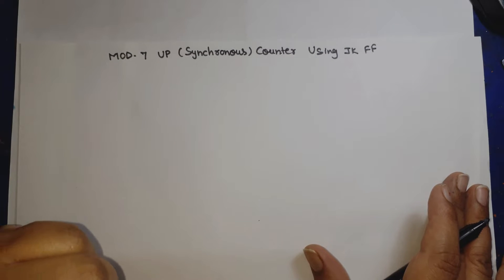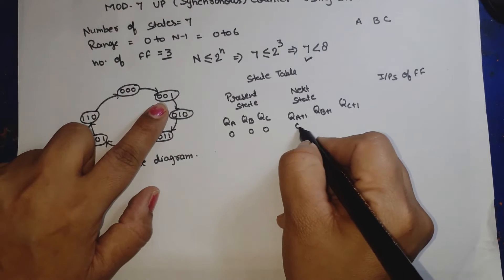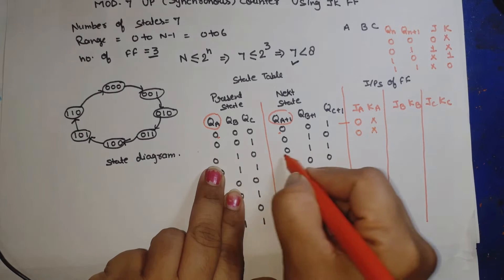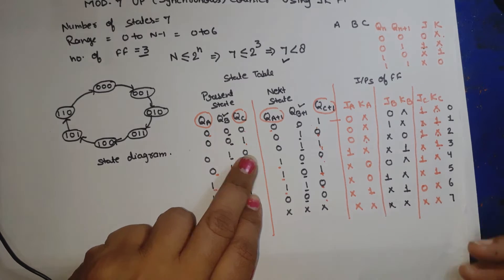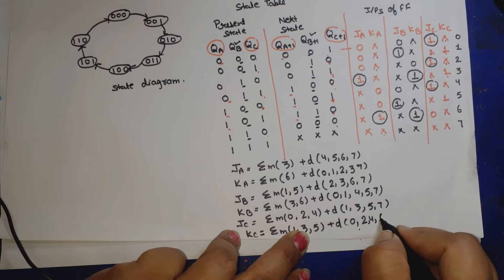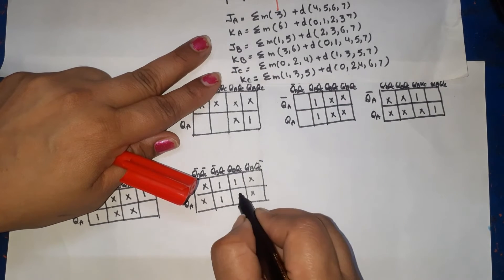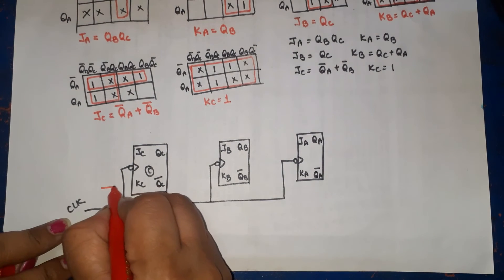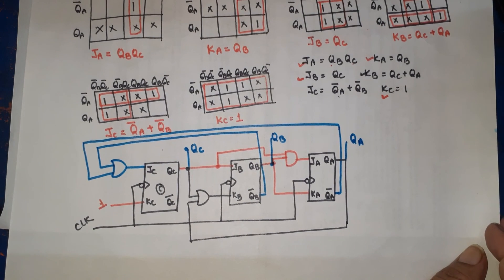MOD-7 Synchronous Up Counter Using JK flip flop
design mod-7 synchronous up counter using jk flip flop
state table of mod-7 counter
state diagram of mod-7 counter
k-map for mod-7 counter